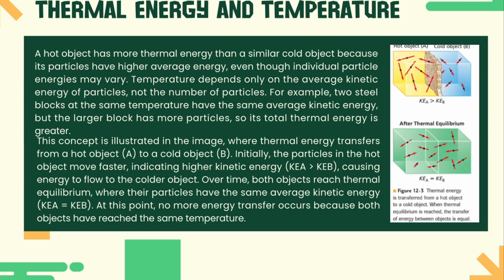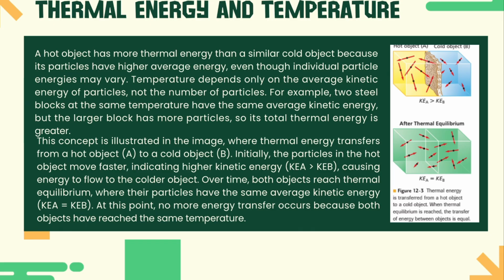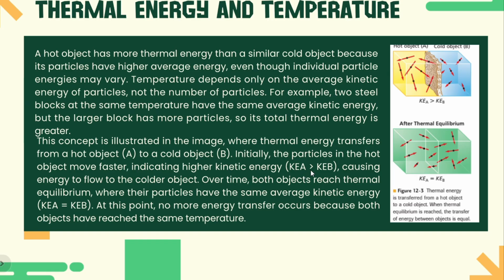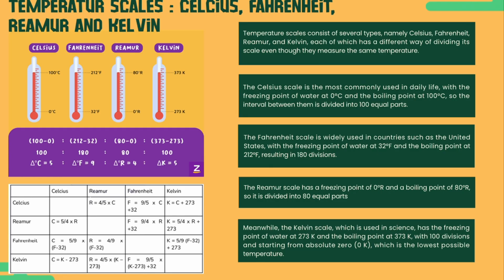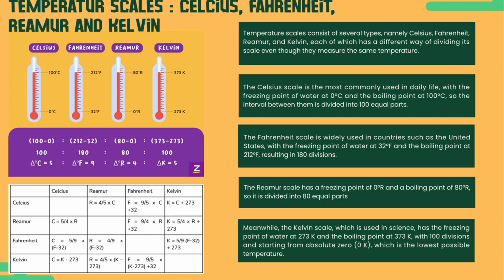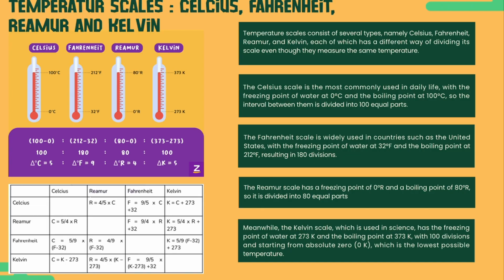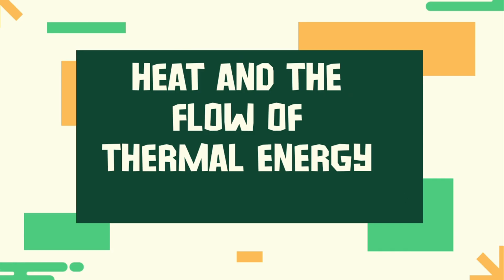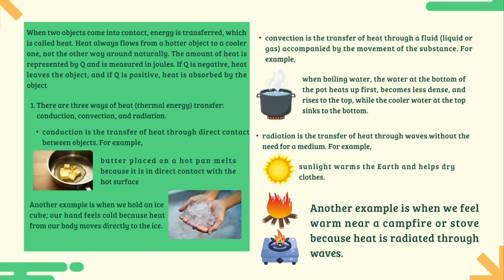THERMAL ENERGY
UTS Bahasa Inggris Profesi
Name : Anisa Rahmat
Student ID number : A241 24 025
Class : C